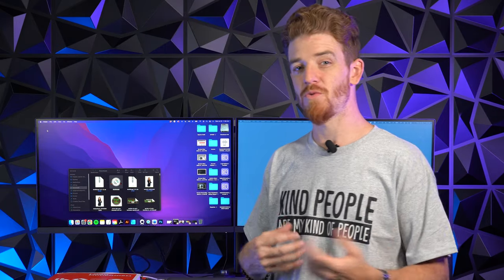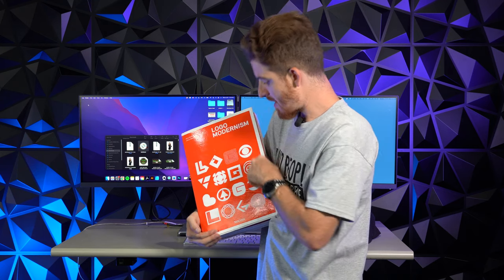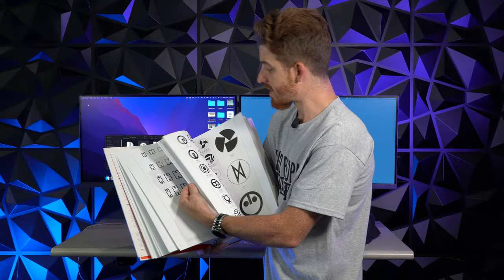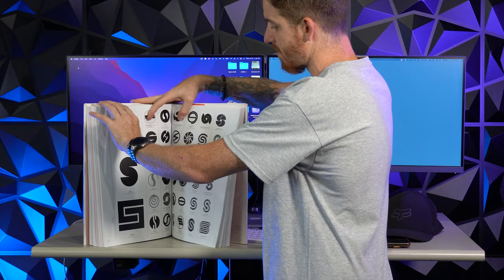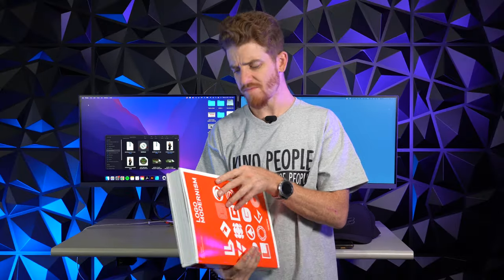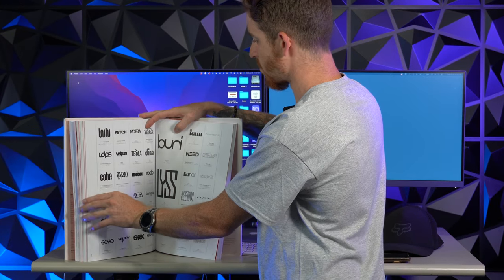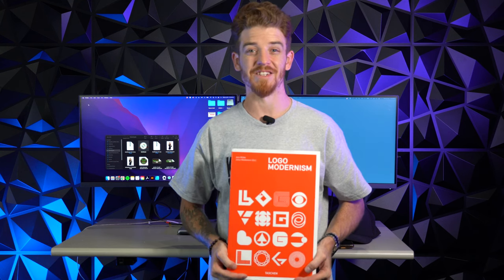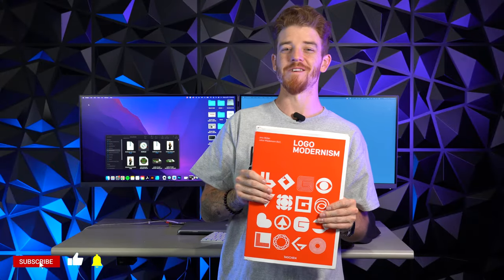My Ultimate Logo Inspiration - Logo Modernism by Jens Muller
Looking for some logo design inspiration? Look no further! In this video, Adrian takes a look at the book "Logo Modernism" by Jens Muller This book is chock-full of beautiful and inspiring logos from one of the most famous and influential logo designers in the world. If you're looking to add a little bit of modern flair to your logo designs, this is definitely a book worth checking out!

My Gear I Use To Produce This Channel:
1.  Go Pro Hero 8 Bundle
2. Wireless Microphone System
3. Power Strip Tower Jackyled Surge Protector
4. Rode Wireless Go Microphones
5. Wacom Cintiq Tablet
6. 2017 Macbook Pro 15"
7. Manfrotto 504HD Tripod
8. Adesso Cybertrack H6 Webcam
9. 27" iMac with 5k Retina Display
10. 3D Wall Art Panels
11. VIZIO 70-Inch V-Series 4K Smart TV
12. Green Screen Wall 10x10
13. Sony A6600 Mirrorless Camera with Lens
14. Sony A6400 Mirrorless Camera Body